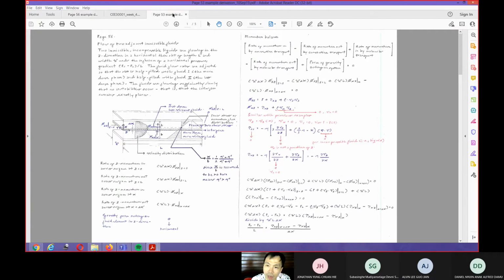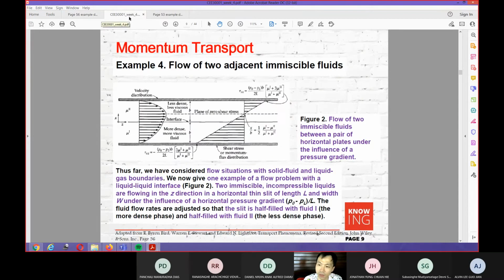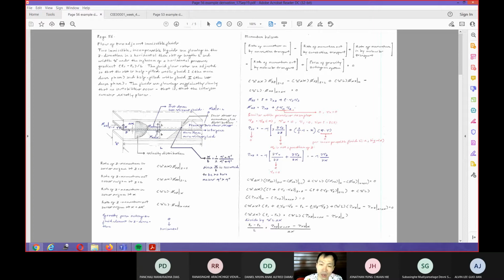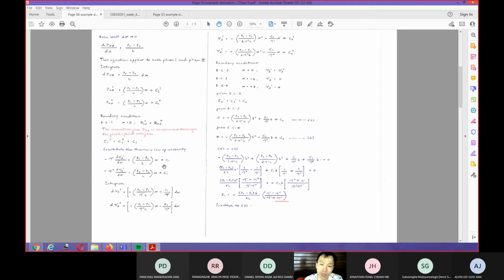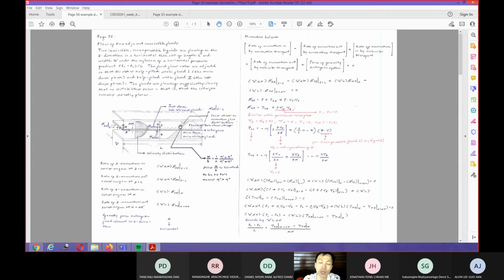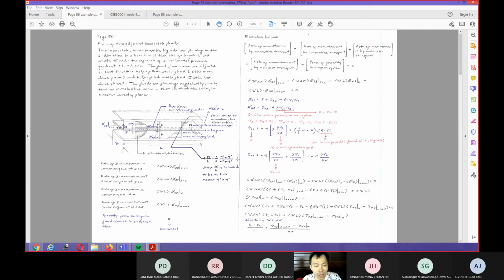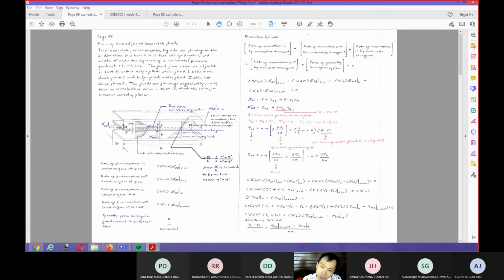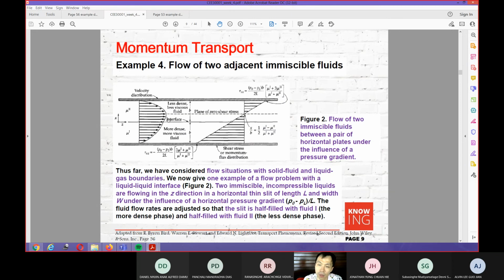CEE30001 Sem 2 2021 Week 4 Drop-In Session part 2